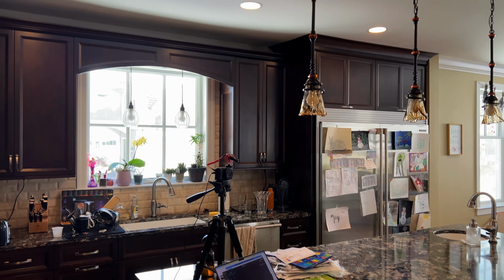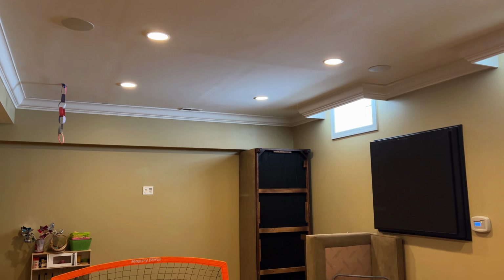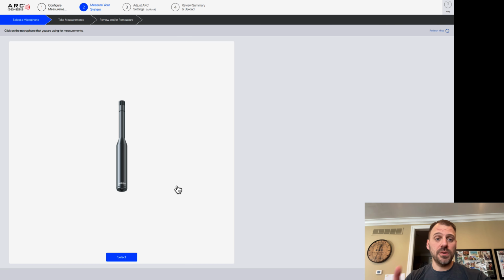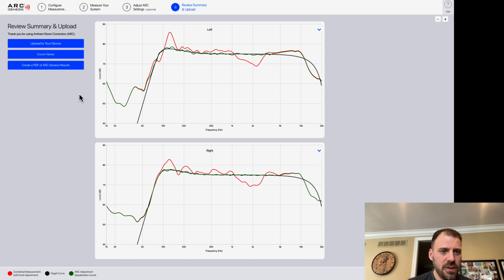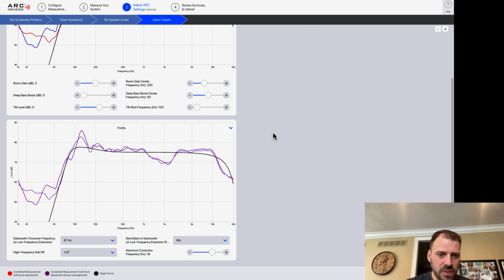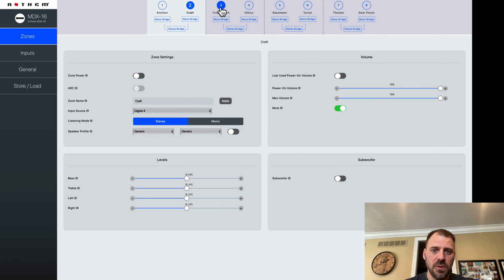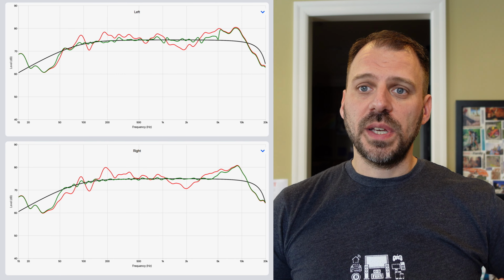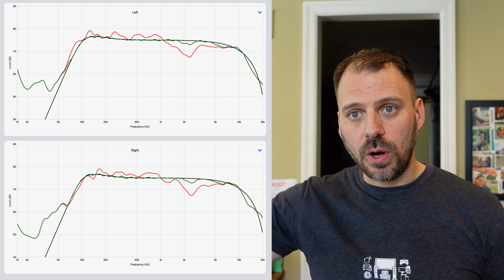Anthem MDX-16 ARC Genesis Overview & Results for Distributed Home Audio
I have my Anthem MDX-16 home distribution audio amp/processors installed, and I'm ready to run ARC in a few zones of my home. How does ARC work on the MDX? Are the results worth it?